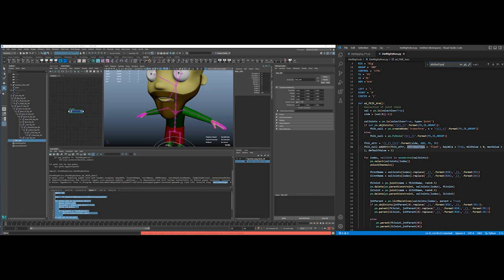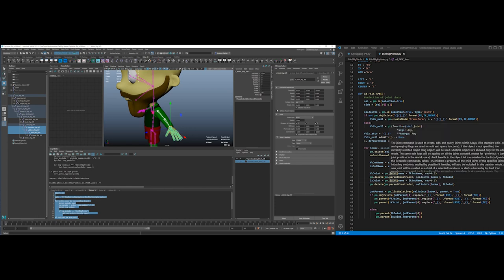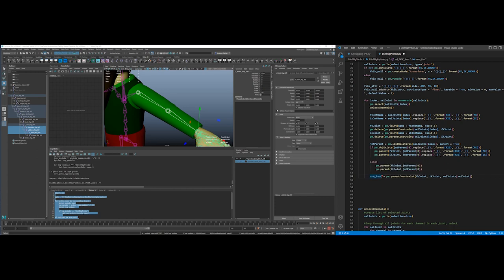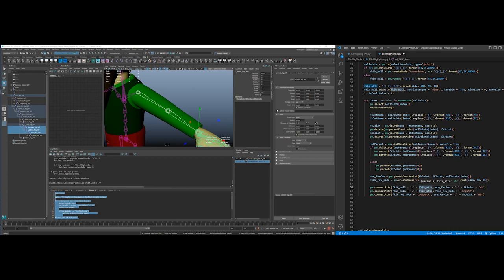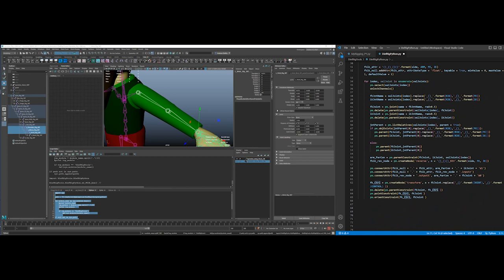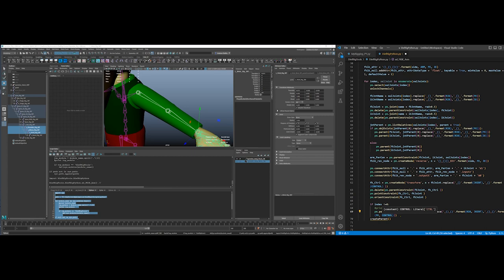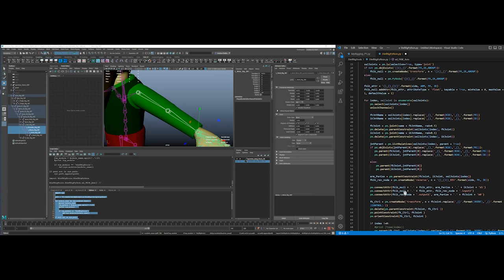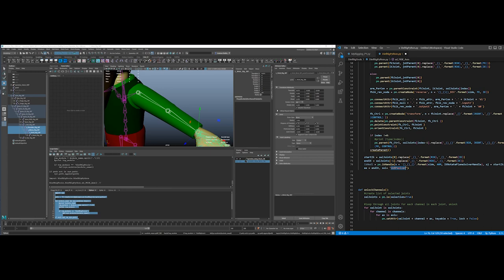My Maya and Python Journey featuring Sprinkles the Elf 18